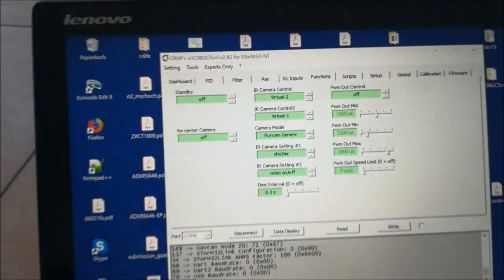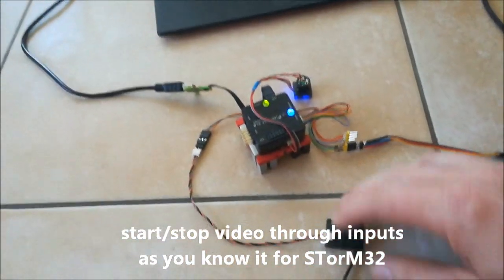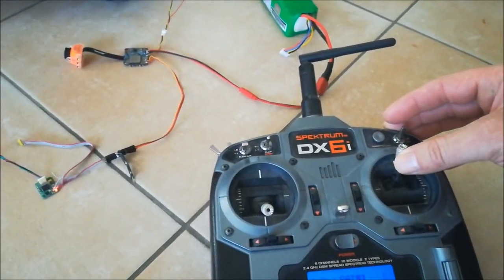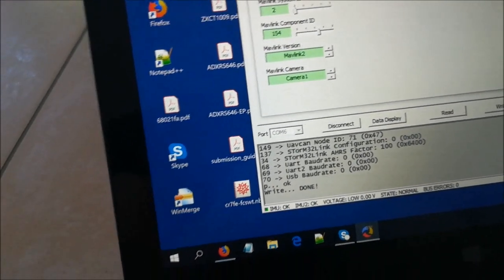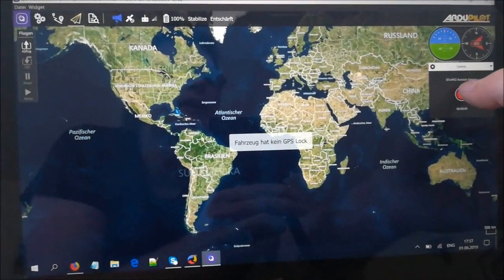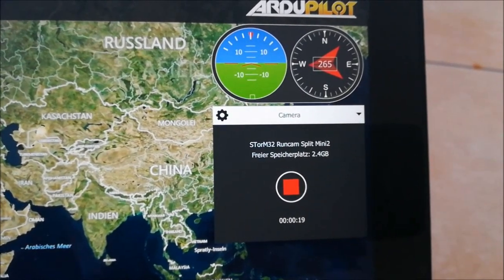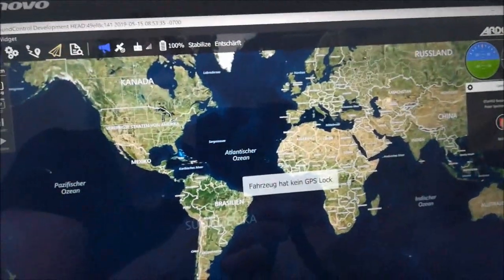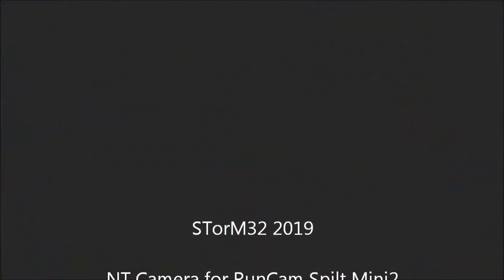STorM32 2019: NT Camera for RunCam Split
The STorM32 gimbal controller has also been a camera controller since ever. It's camera support has been massively improved now, as this video is demonstrating for the example of the RunCam Split Mini2.

The STorM32 gimbal controller therewith provides the most advanced integrated camera support currently available for third-party gimbals, pushing aerial videography to the next level.